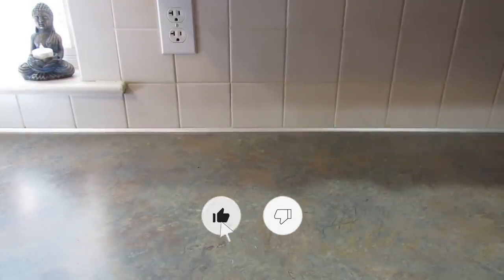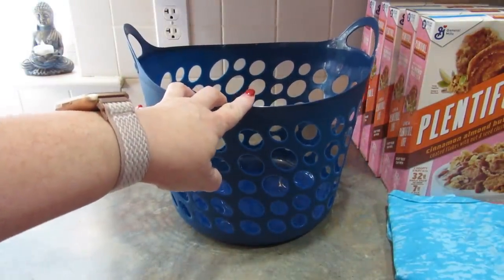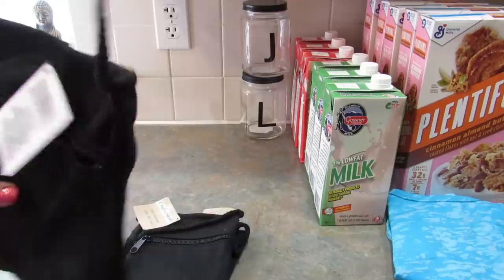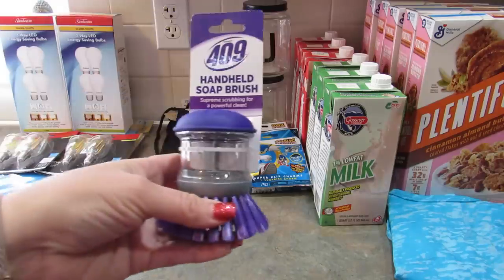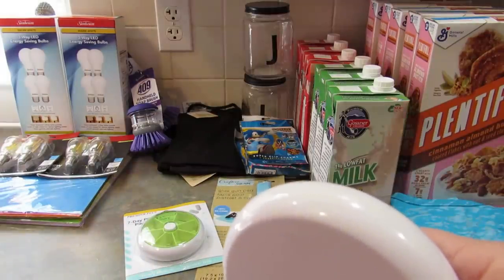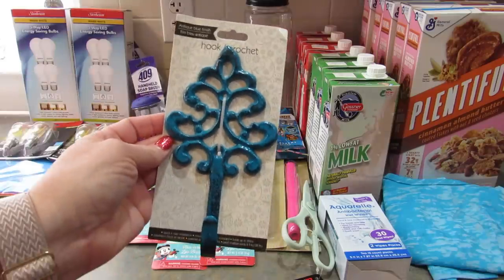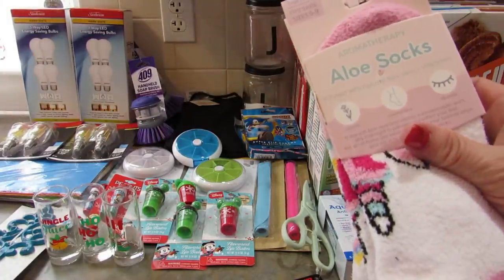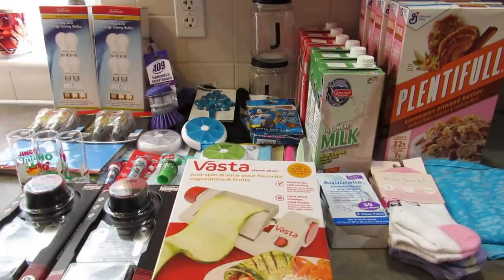New Exciting DOLLAR TREE HAUL! Towson, MD Stores! October 20, 2022